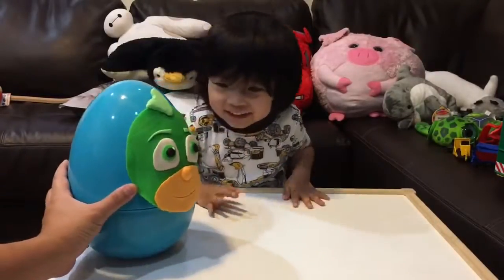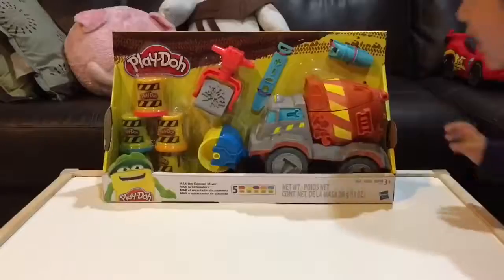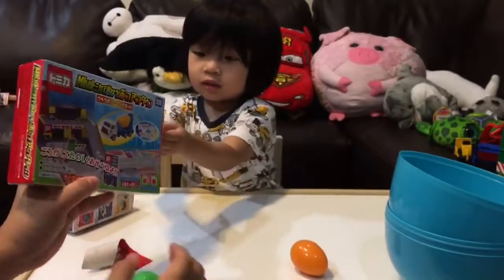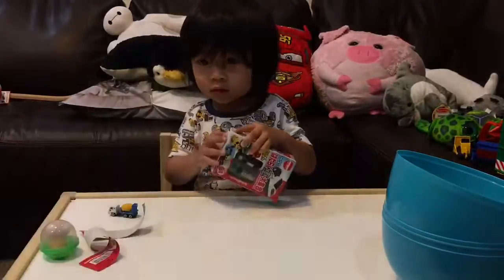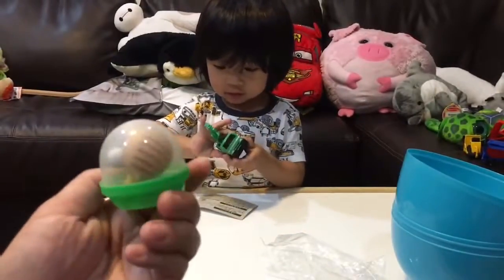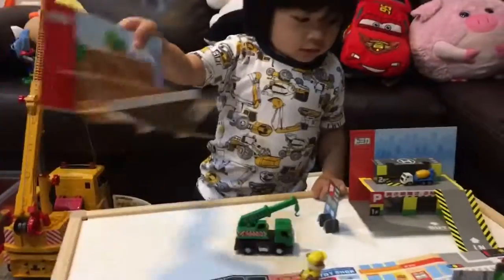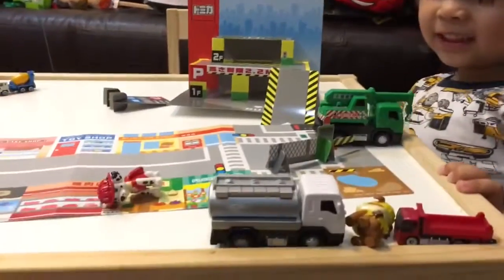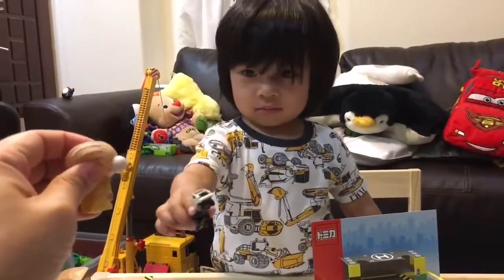PJ MASKS Toys Gekko Surprise PLAY DOH Egg Japanese Toys Kids Videos by FamilyToyReview